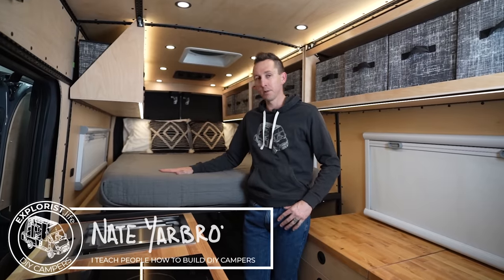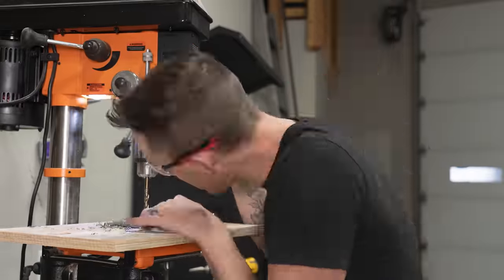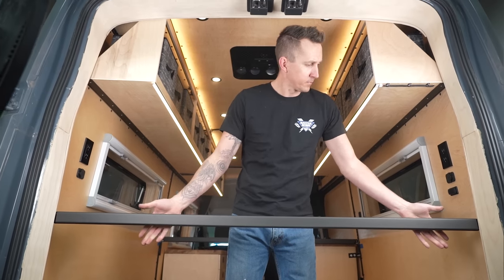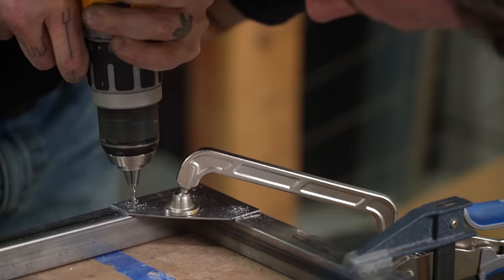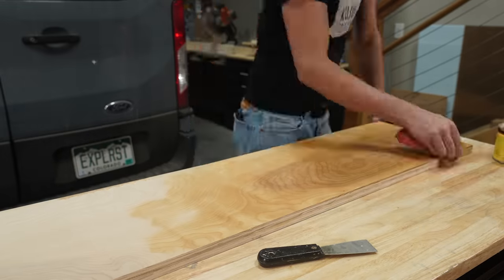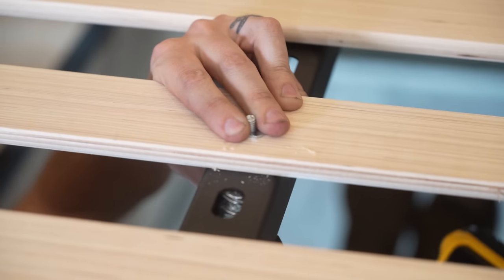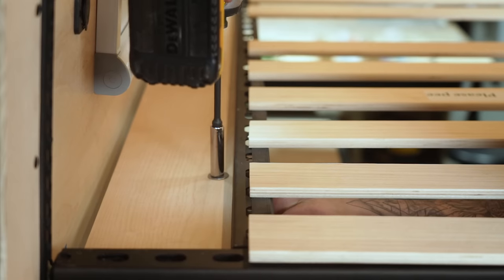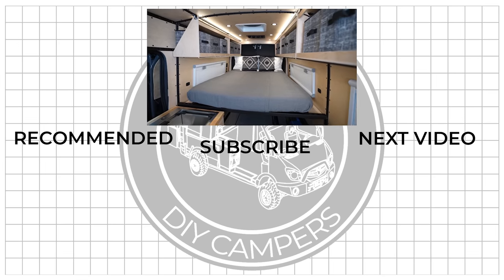BUILDING A UNISTRUT CAMPER VAN BED PLATFORM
This video will teach you how to build an elevated bed module for a DIY camper van conversion with unistrut, a headboard, side shelves, and a custom mattress from Tochta.

In this van bed build, we decided to use unistrut for the van bed frame because it seemed easier than 80/20 and sturdier than wood. We are so happy with how this platform bed turned out because we can now fit our mountain bikes easily under the bed, and still have easy access to both our electrical enclosure and all our plumbing.

00:00 Introduction
00:10 Measuring
00:24 Cutting Unistrut
00:58 Gusset Plates for Bed Frame
01:33 Connect Gusset Plates to Unistrut
02:13 Install Bed Frame in Van
03:22 L Bracks for Headboard
03:33 Cut Square Tubing for Headboard
03:44 Gusset Plates for Headboard
04:14 Wood for Headboard
04:40 Wood Finishing And Threaded Inserts for Headboard
05:18 Headboard Final Assembly
06:05 Install Headboard In Van
06:15 Install Bed Slats
06:51 Side Shelves
07:38 Unbox and Install Mattress
08:49 Outro